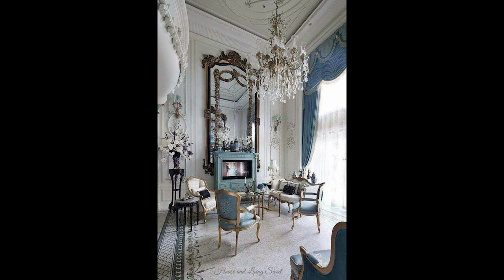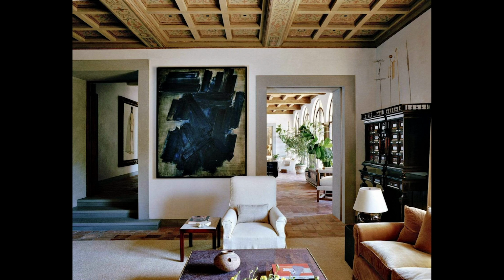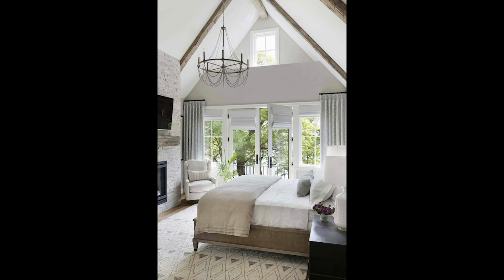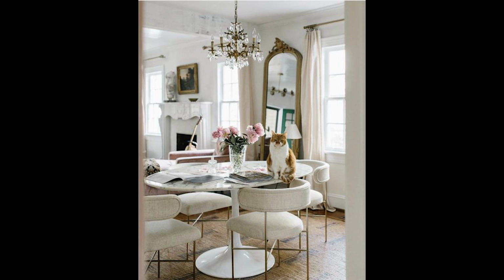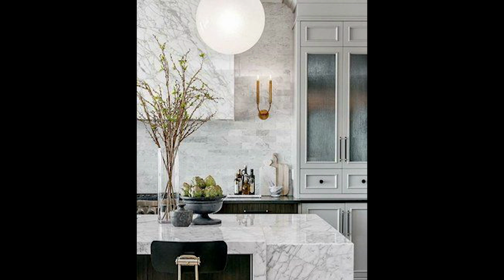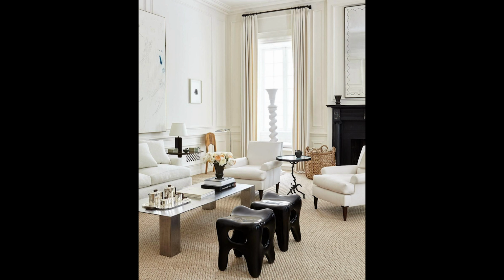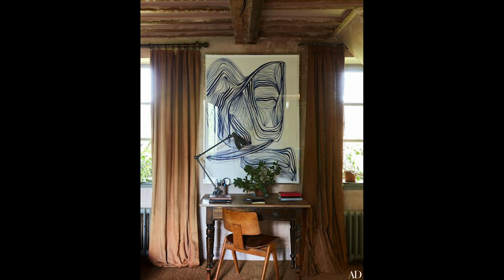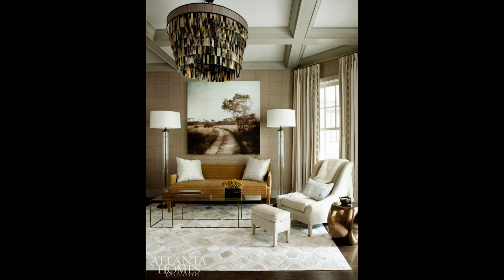6 BUDGET FRIENDLY HOME TWEAKS to Make Your HOME FEEL MORE EXPENSIVE | Interior Design | Home Decor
6 HOME TWEAKS to Make Your HOME FEEL MORE EXPENSIVE | Interior Design Course | Home Decorating Tips

V's Newest Book

V's FAVORITES:
V's Blouse: Zara
V's Jeans
V's Eyeshadow
V's Nail Color
V's Lipstick
V's cup
V's Match Striker
V's Champagne Candle
V's Red Heels: Last Year from H&M
Urban Stems Flowers

Welcome to the House of Valentina!  I'm Valentina Fussell, a designer and stylist who believes that everyone deserves a well designed home.  Each week I share my favorite design tips, current trends and practical how-tos so that you can design your ideal home.